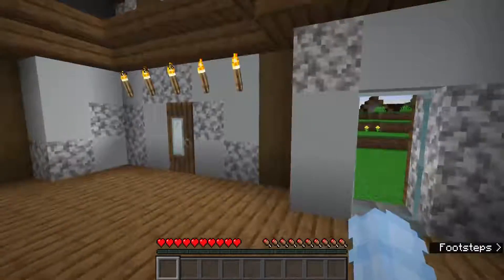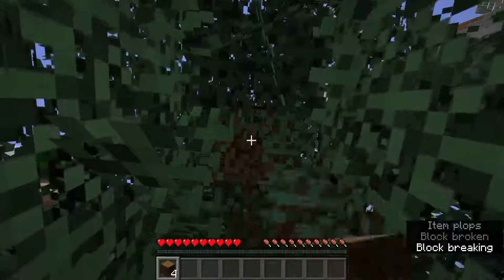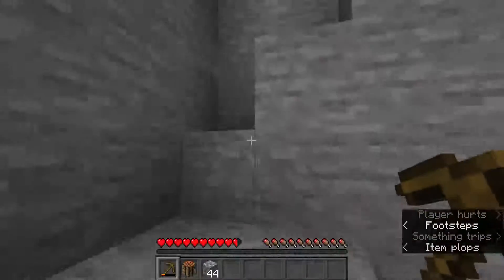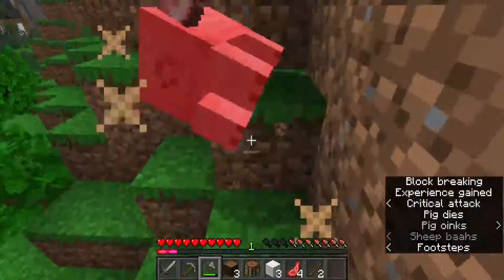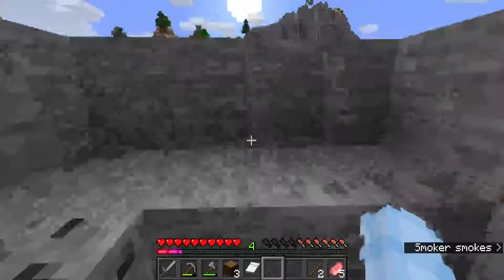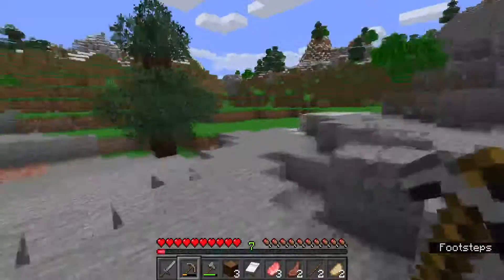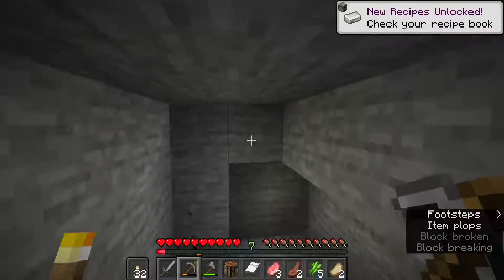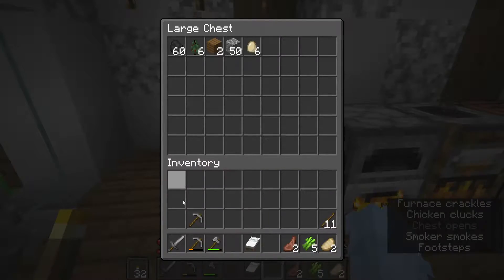Minecraft Survival Let's Play - Episode 01